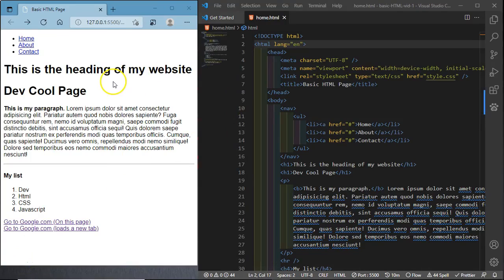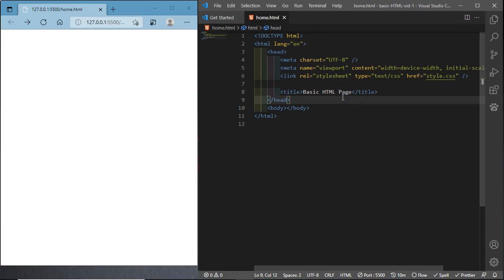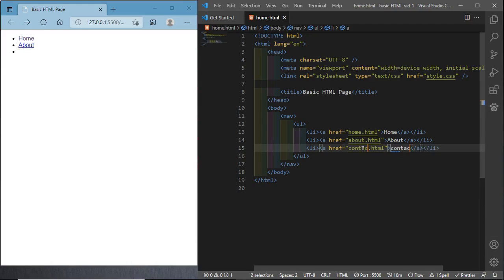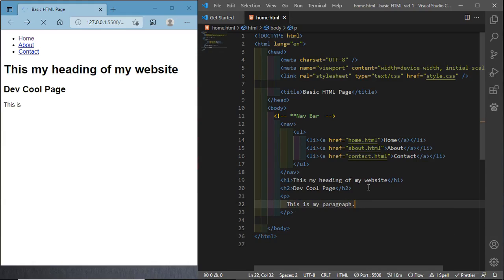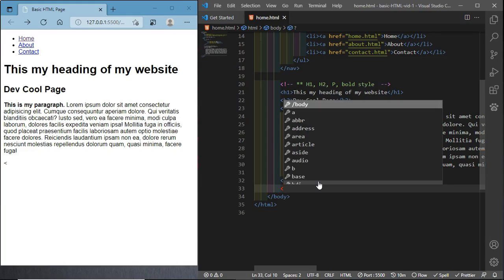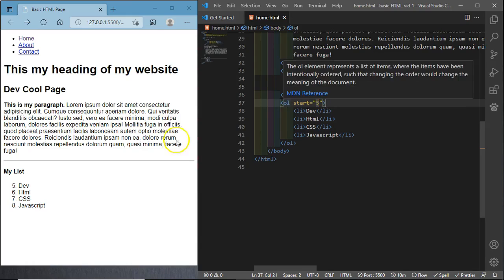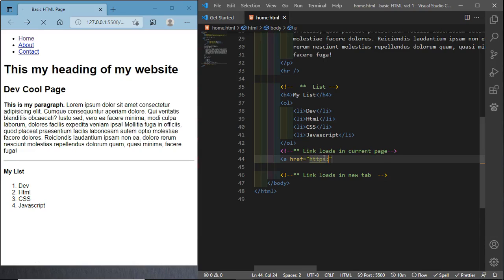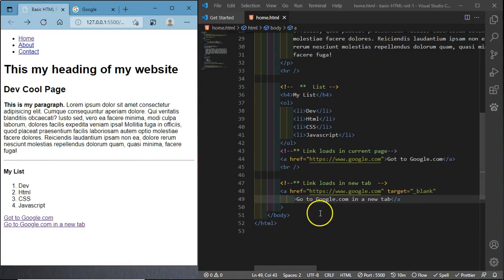Basic Html Web Page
Show's how to build a basic html page website includes a nav bar, header, titles, How to make a list, How to use a link & open in same page, link that opens in a new tab.
Next video we style it!